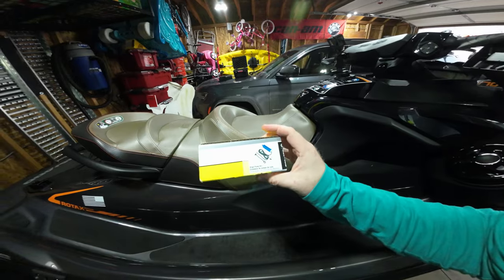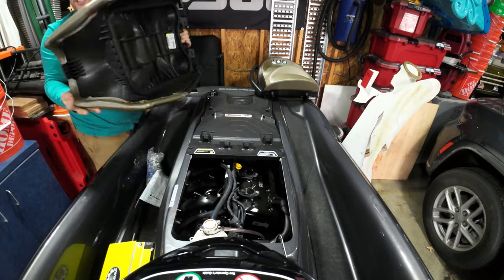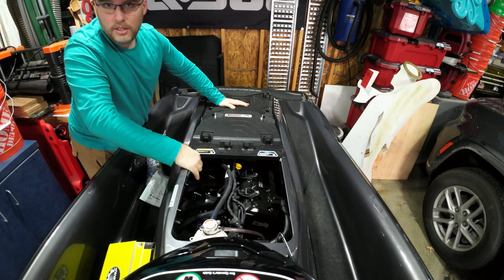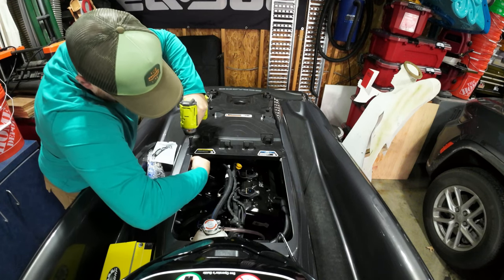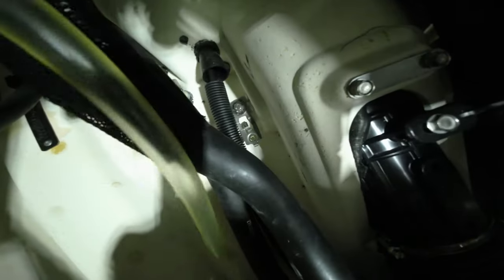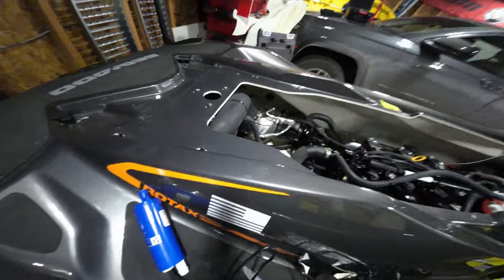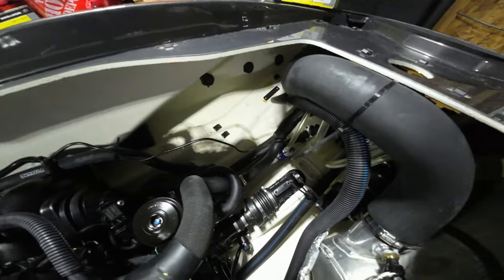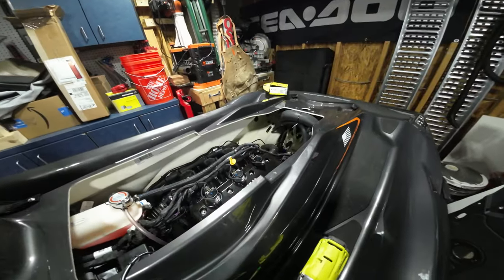Seadoo Bilge Pump Install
Install of the OEM Seadoo Bilge pump into the 2022 GTX 170.
SEADOO GEAR:
▸ Freedom Lifejacket =
▸ Sand Bag Anchor =
▸ Storage Bin Organizer =
▸ Seadoo Snap in fenders =
▸ Seadoo Bilge Pump =

CAMERA GEAR:
▸ Insta360 x3 =
▸ DJI Action 3 =
▸ DJI Action 2 =
▸ Insta360 case =
▸ DJI Air 2s =